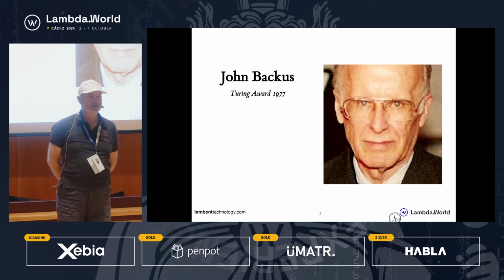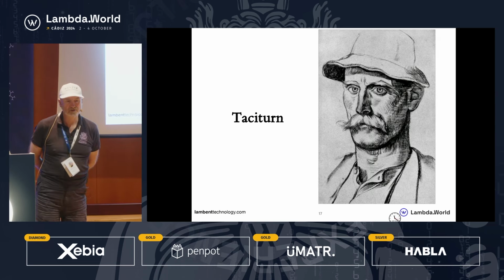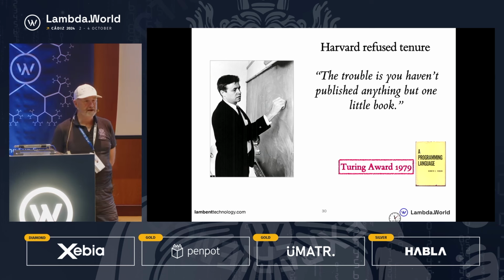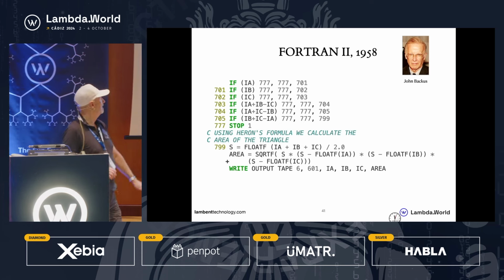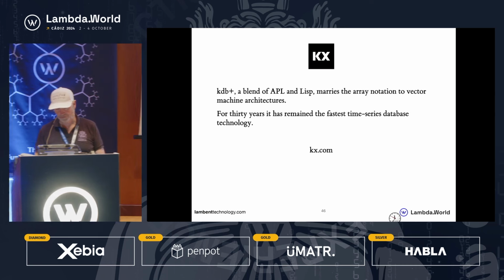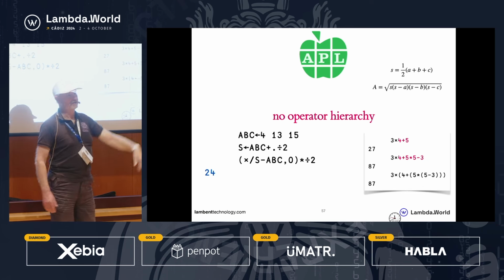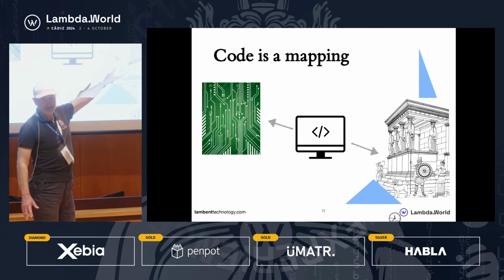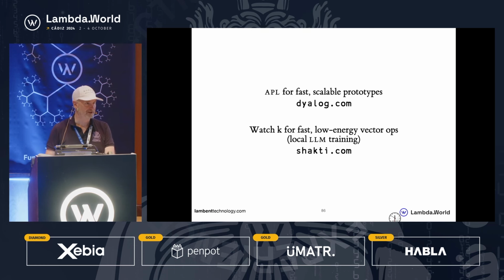Lambda World 2024 - Hooray for arrays - Stephen Taylor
This talk by Stephen Taylor took place at Lambda World 2024 on October 4th, at the Palacio de Congresos in Cádiz, Spain.

Full Presentation Description:
"Hooray for arrays"

Functional programming drew heavily from APL, an array language based on the notation Canadian mathematician Ken Iverson devised at Harvard for his work with Nobel-winner economist Leontieff on input-output matrices, and to teach the world’s first CompSci course. We’ll look at how vector/array languages such as APL, J, q and k inherit concepts from Iverson’s notation, how closely these languages align to modern machine architectures, and what low code volumes and energy consumption offer our post-carbon future.